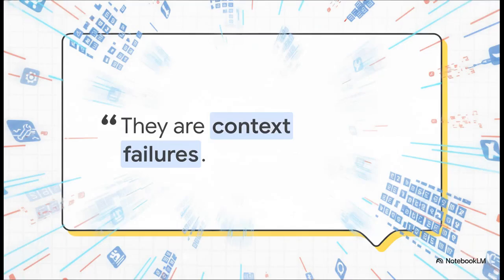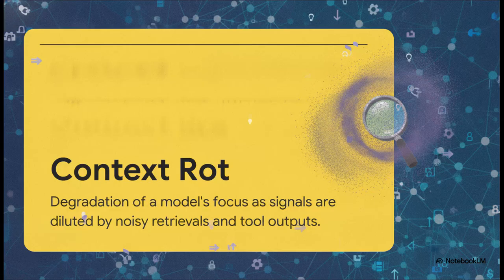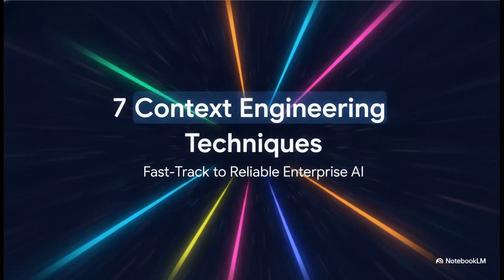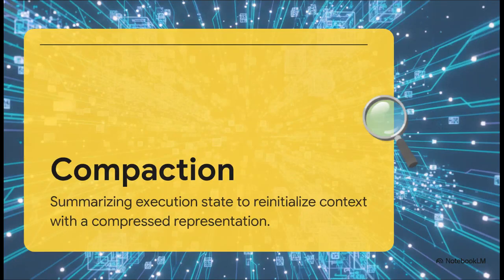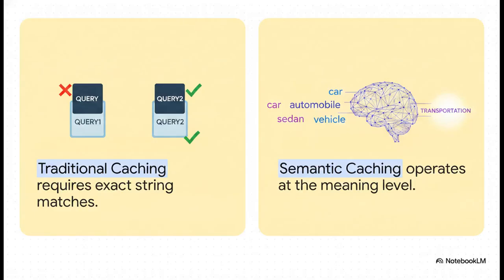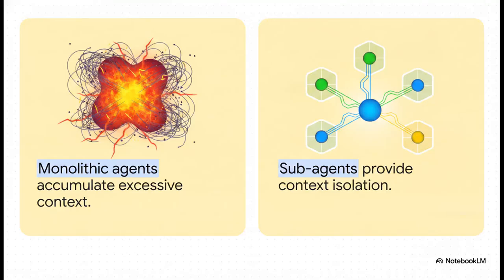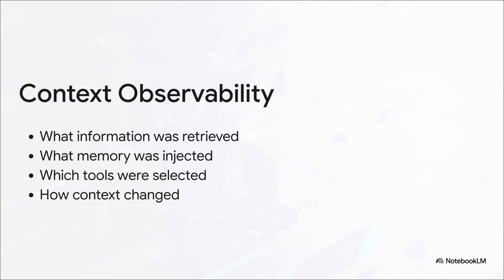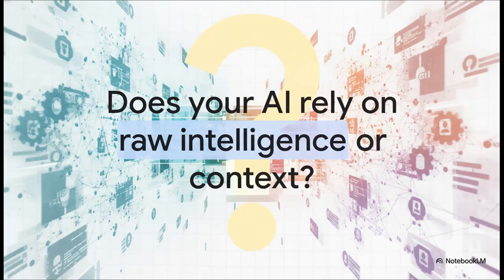Context Engineering Explained for Enterprise AI Agents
Context Engineering is becoming the foundation of successful Enterprise AI Agents.

In this video, learn how AI agents use the right combination of user context, enterprise data, tools, policies, and business rules to make better decisions, deliver more accurate responses, and operate safely at scale.

🎯 Topics Covered:

✅ Context Engineering
✅ Enterprise AI Agents
✅ Agentic AI Architecture
✅ RAG & Knowledge Retrieval
✅ Responsible AI

🔗 Follow on LinkedIn for more insights on Enterprise AI , Agentic AI